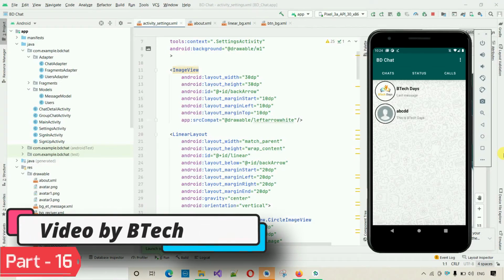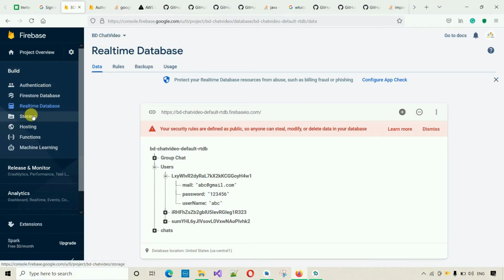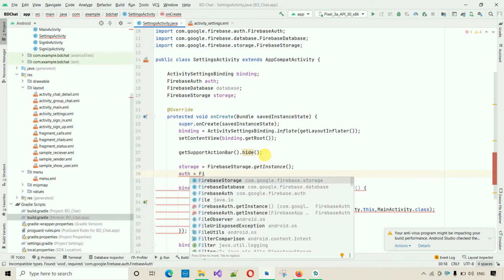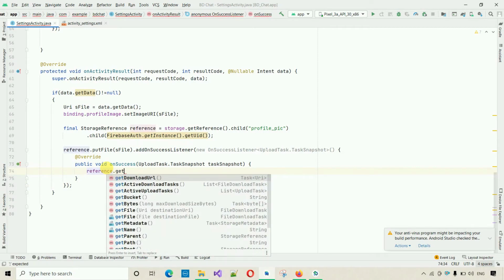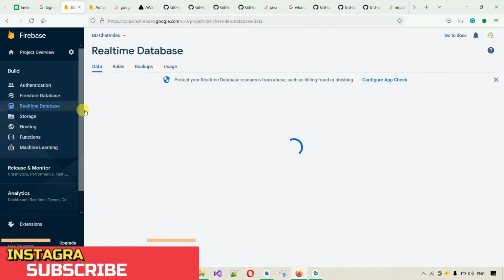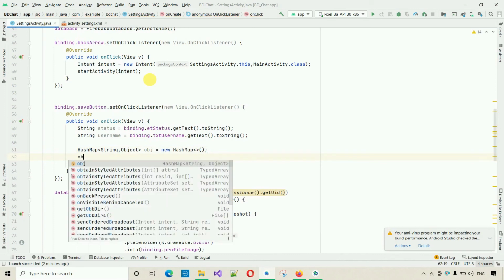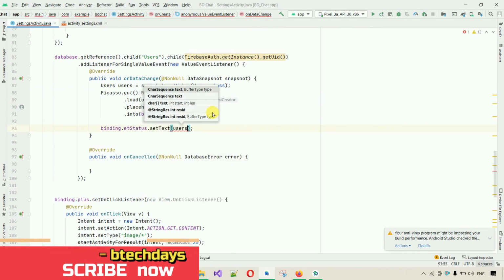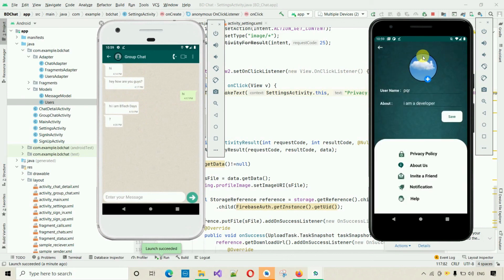16. WhatsApp Clone - Profile Pic Upload and Settings Back End Coding | Android Project